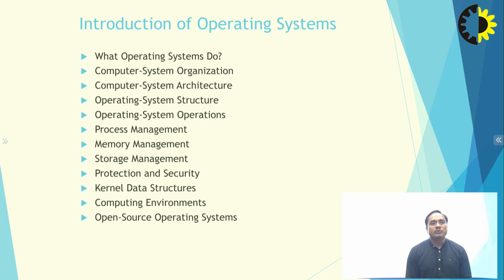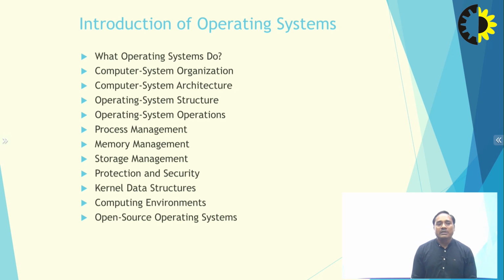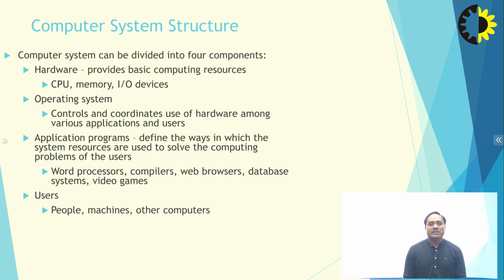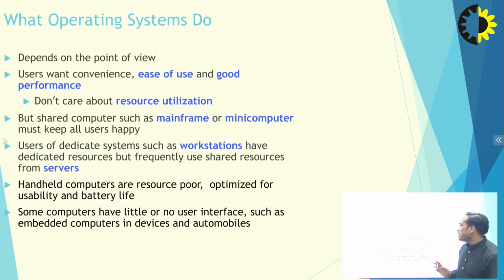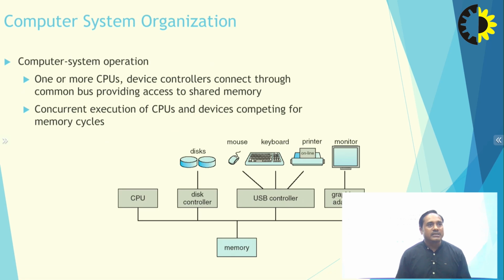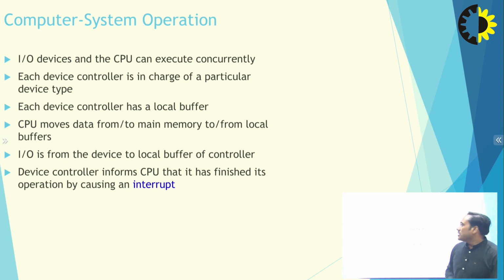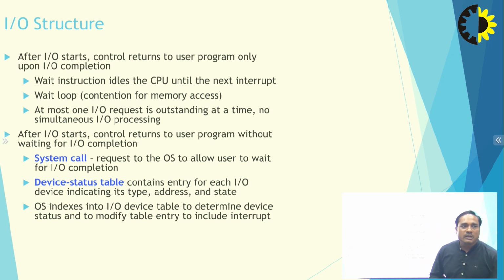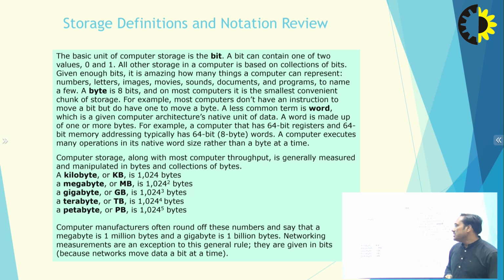INTRODUCTION OF OPERATING SYSTEM || LECTURE 01 BY MR PANCHAM SINGH || AKGEC